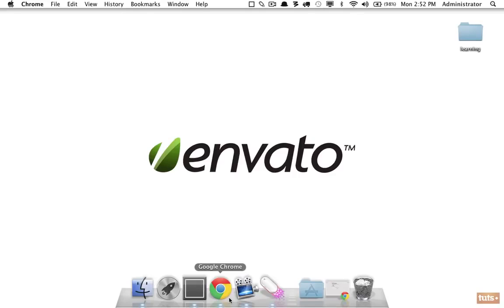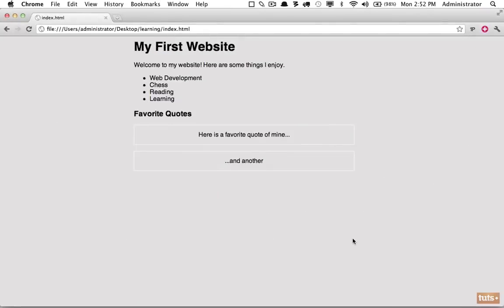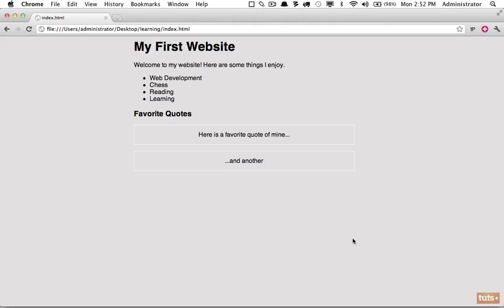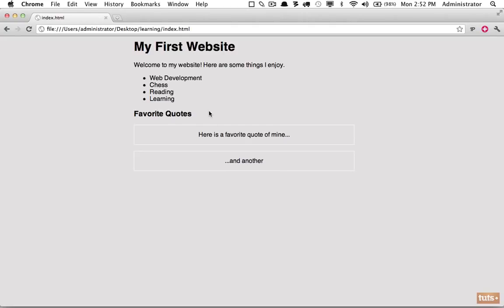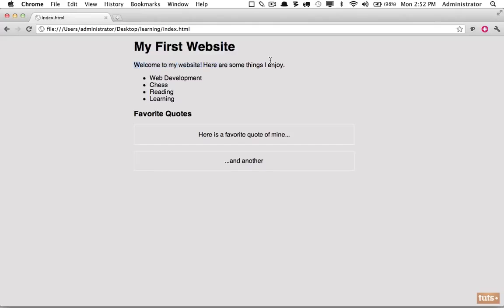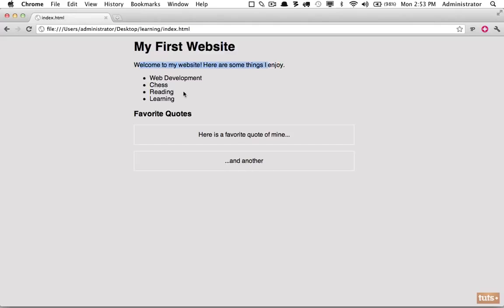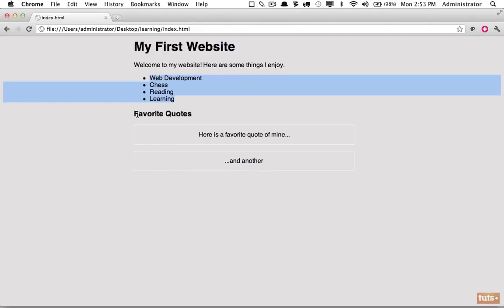Day 13 An Assignment 30 Days to Learn HTML & CSS